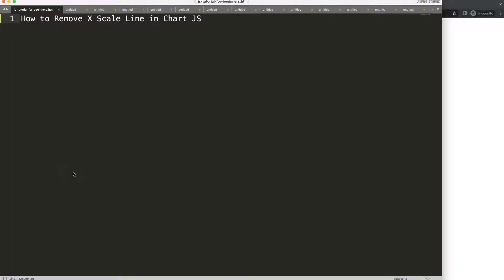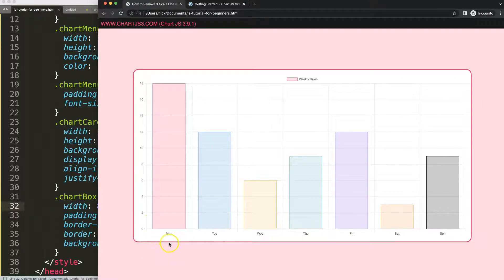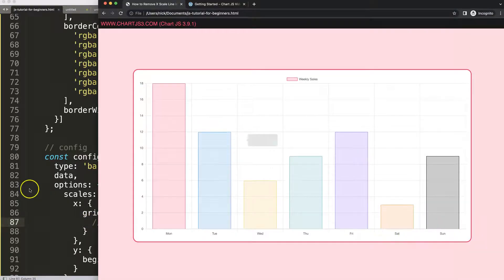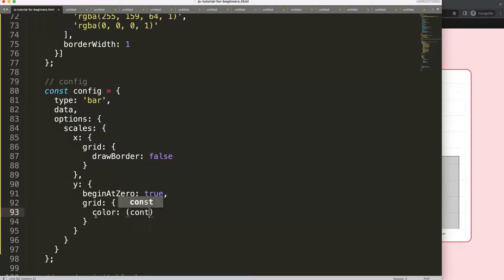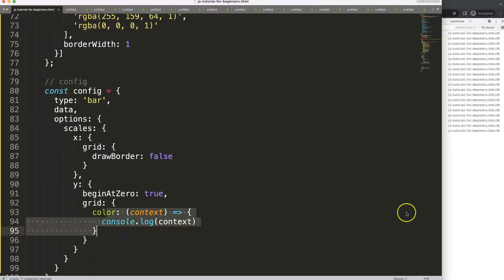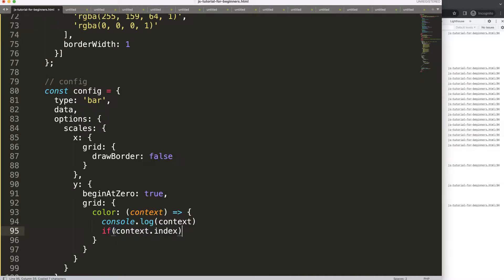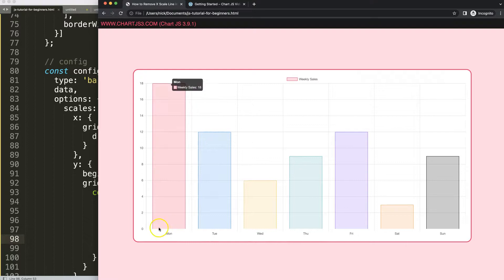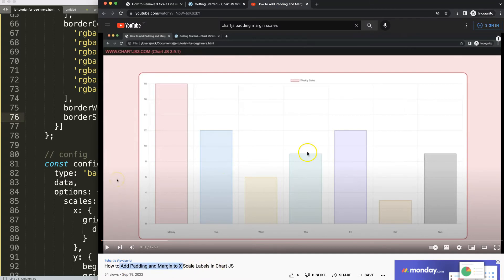How to Remove X Scale Line in Chart JS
In this video we will explore how to remove x scale line in chart js. Removing the X scale line requires two steps. Because the x scale has two lines and removing a single one will not remove the other one.

Luckily this is quite doable once you understand some tricks on change the grid line colors.

▬ Materials/References  ▬▬▬▬▬▬▬▬▬▬

Chart JS Dashboard Series:
👍 Most Liked Video Series:

▬ About Us  ▬▬▬▬▬▬▬▬▬▬▬▬